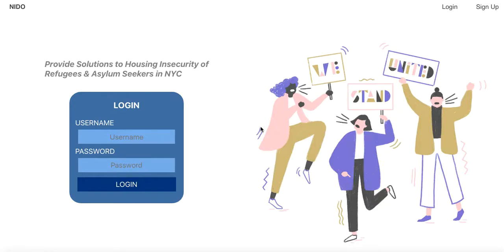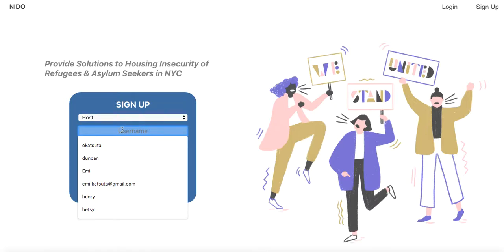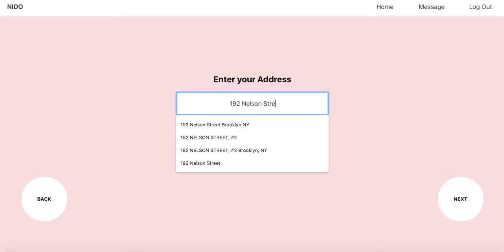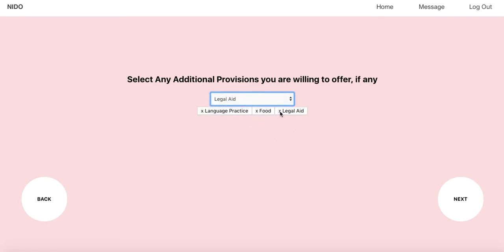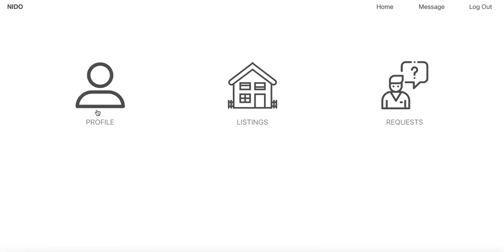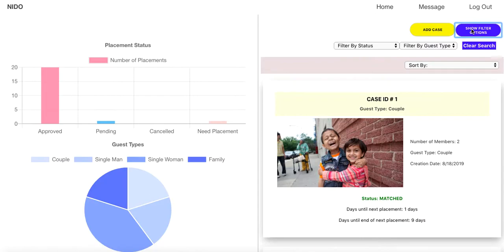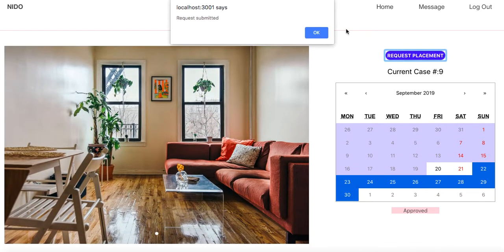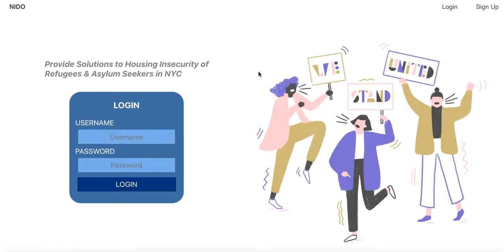nido demo video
Final Project for Flatiron School Module 5 (React.Js, Redux & Ruby on Rails)

A web app to connect volunteers offering up housing with caseworkers representing refugees & asylum seekers

React app with double authentication & authorization between hosts and caseworkers.
Leveraged Redux to enhance the readability and efficiency of the React components
Uses Ruby on Rails API to store information on the users, home listings and cases
Uses Mapbox, Chart.js and React Calendar for additional features